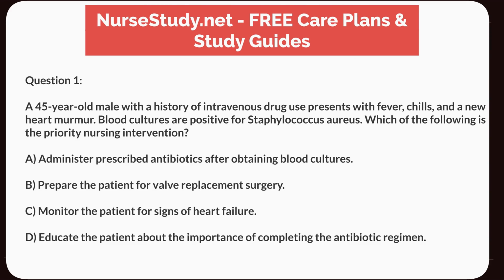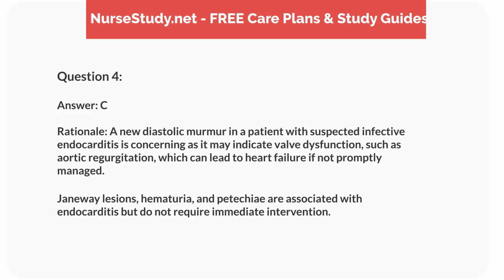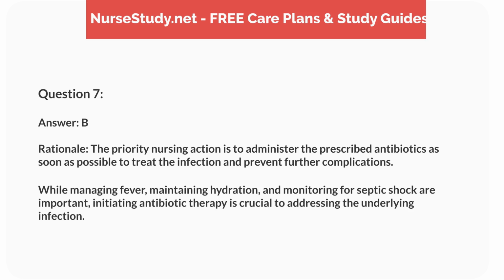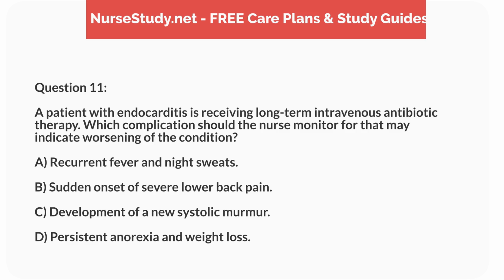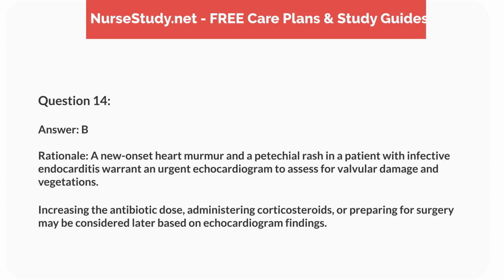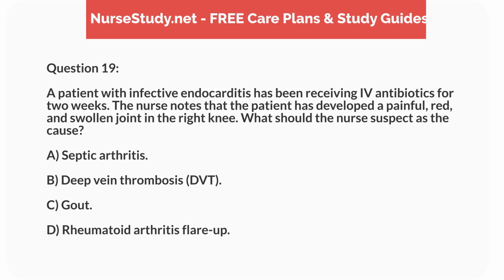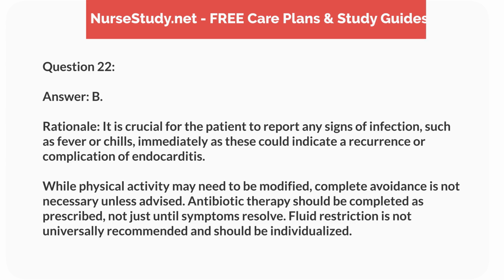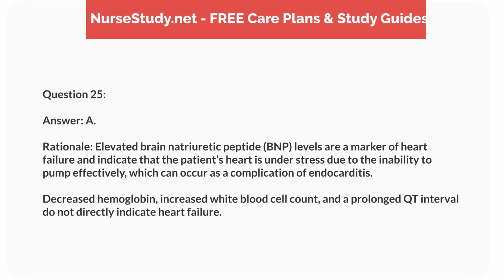Endocarditis Questions and Answers 25 Cardiovascular System Nursing Exam Questions Test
NCLEX Questions on Endocarditis 25 Questions
Endocarditis Questions and Answers

Social